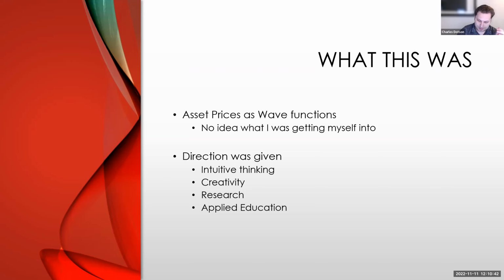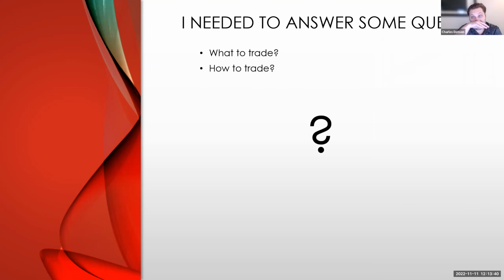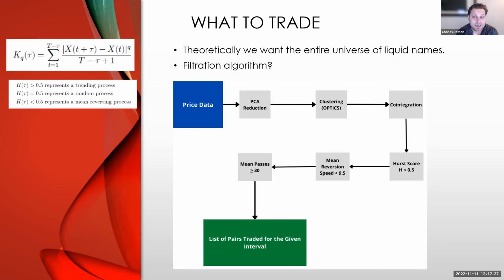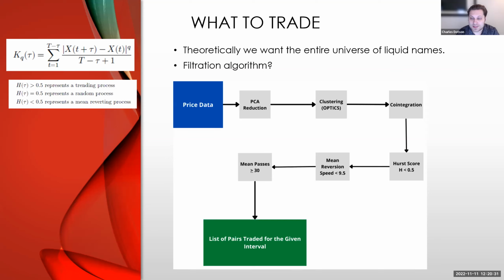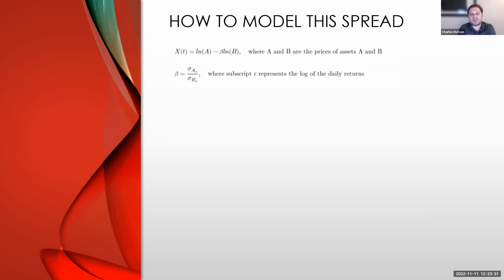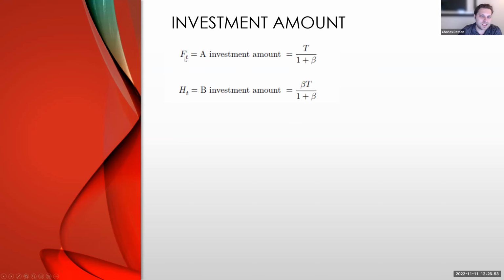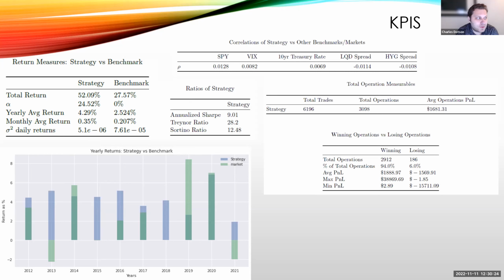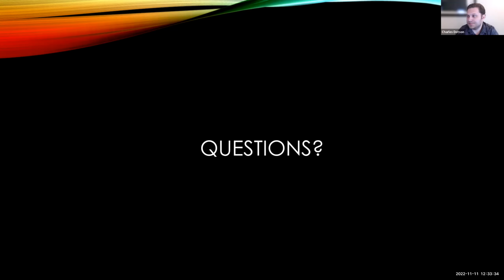4th QUANT CONFERENCE 11/11/22: Wave Modelling Algorithm